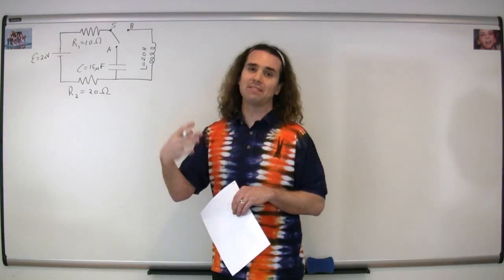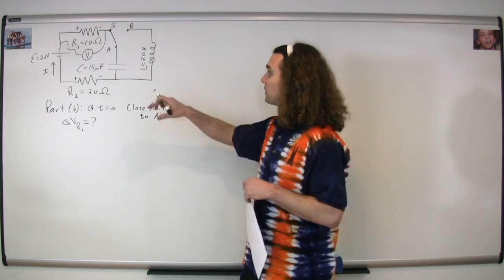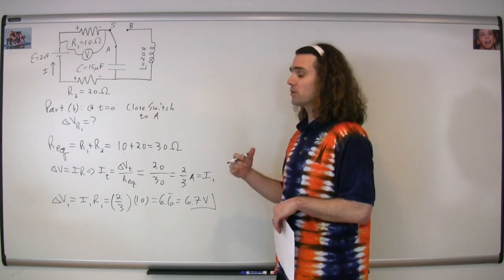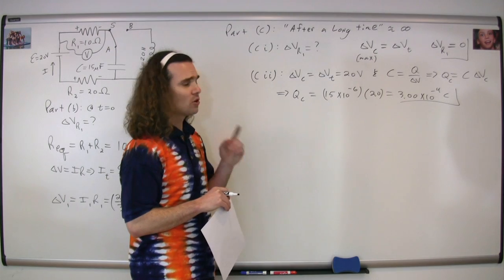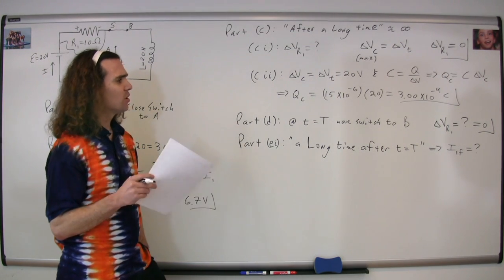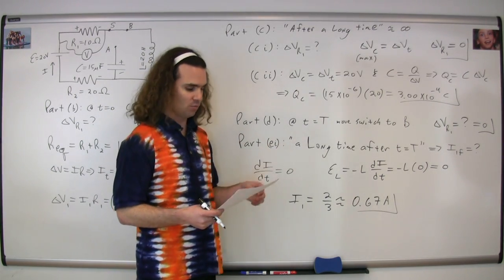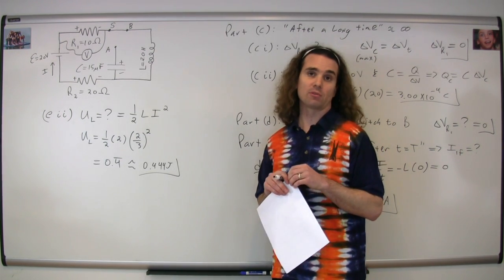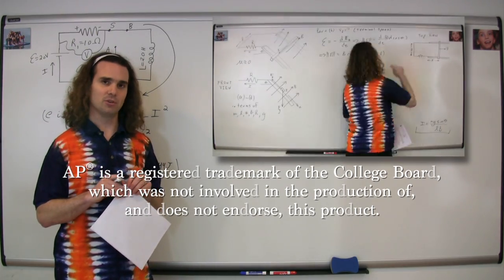Electricity and Magnetism #2 Free Response Question Solutions - AP Physics C 1998 Released Exam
This Free Response Question includes the following concepts: Circuit Diagram, Voltmeter, Resistance, Capacitance, Inductance, Potential Difference, Charge, and Electric Potential Energy

Before you watch this solution, please make sure you take the exam yourself. It will be much more beneficial to your understanding when you do. You will find links to the exam, my solutions and a video with all the solutions

0:00 Intro
0:27 Part (a)
1:24 Part (b)
2:17 Part (b) The equivalent resistance of the circuit
3:27 Part (c i)
4:06 Part (c ii)
4:49 Part (d)
5:56 Part (e i)
6:58 Part (e i) Comparing to Part (b)
7:32 Part (e ii)
8:03 Part (f)

Next Video:
Electricity and Magnetism #3 Free Response Question Solutions

Previous Video:
Electricity and Magnetism #1 Free Response Question Solutions